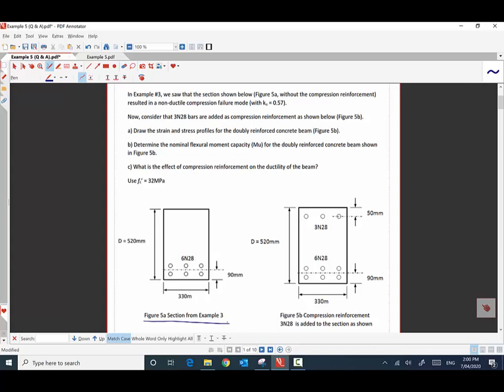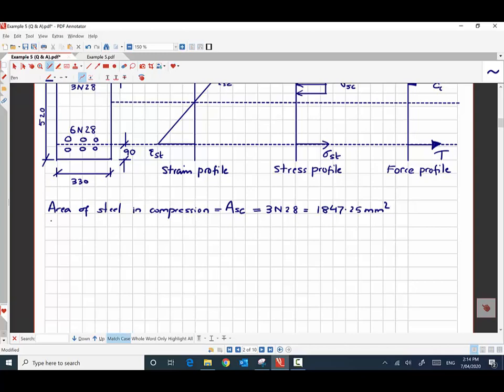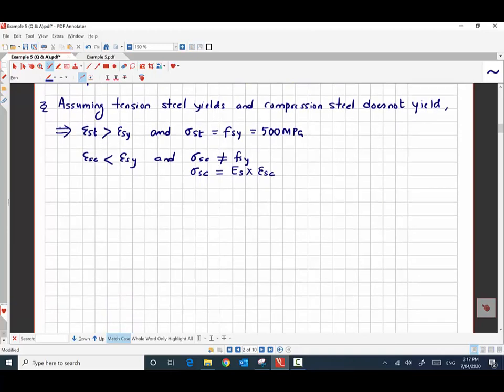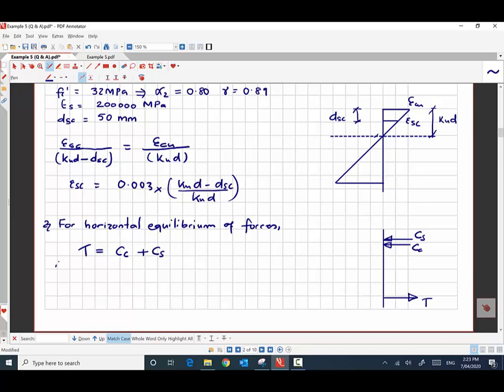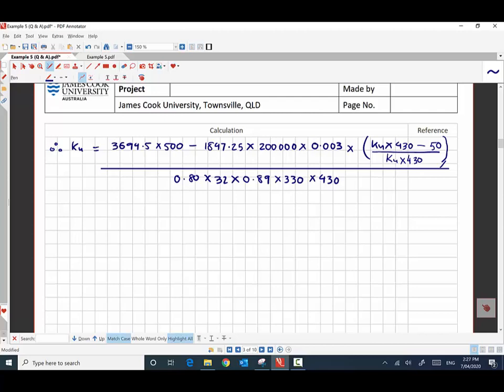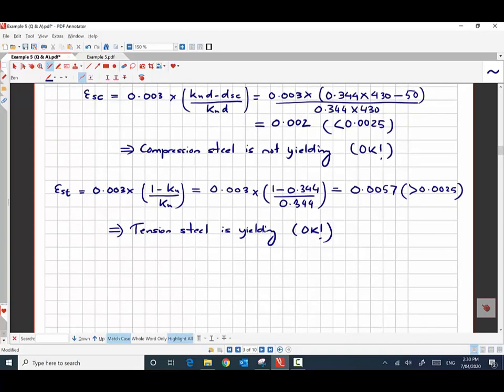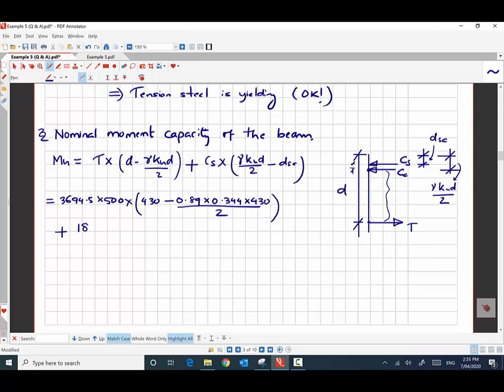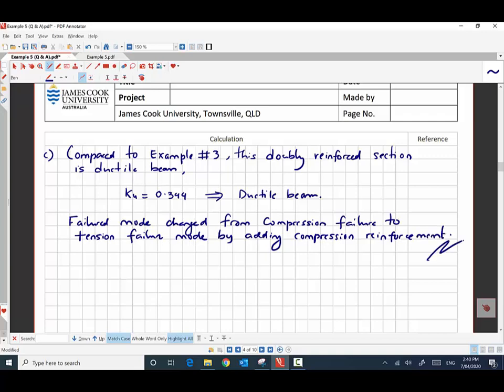Example 5: Analysis of a doubly reinforced concrete beam.